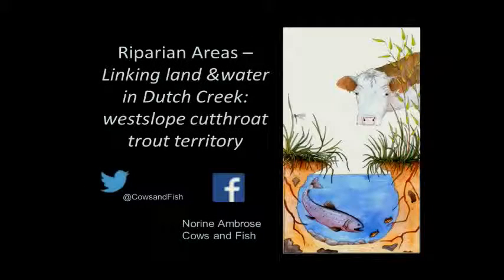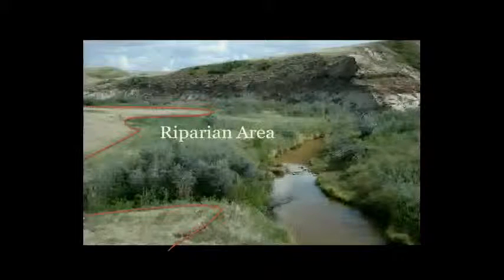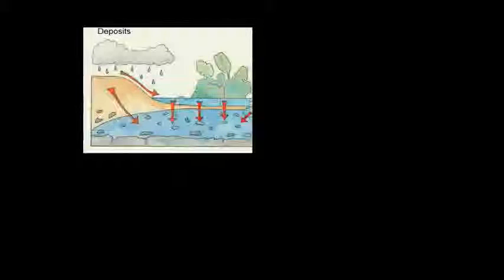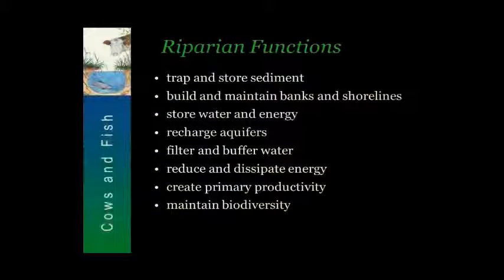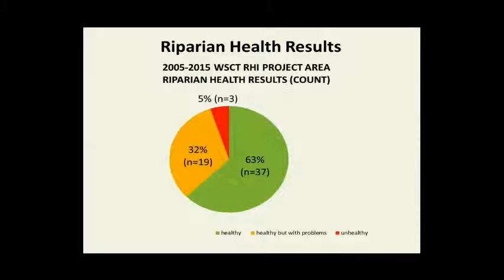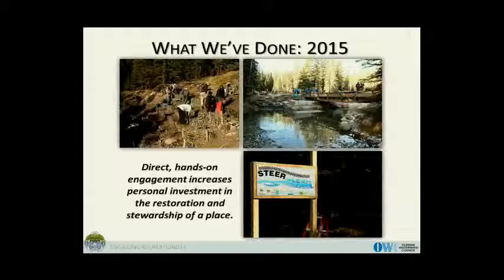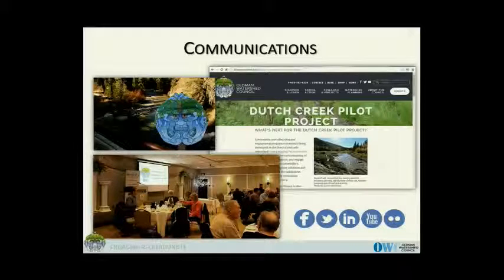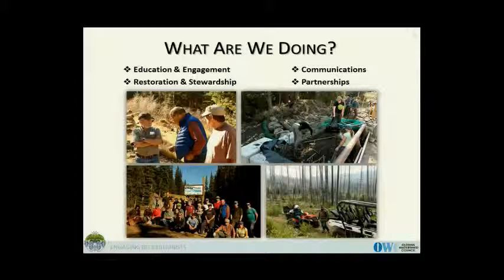'Engaging Recreationists - Dutch Creek Restoration Project' - Norine Ambrose and Larin Guenther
Presented at the Lethbridge Public Library on March 15, 2016 as part of the Winter Speaker Series: Footprints on the Landscape. The series is produced as a partnership between Alberta Parks, Pincher Creek & District Municipal Library, and Chinook Arch Regional Library System, and screened live across the province of Alberta via the RISE Network.

In October 2015, the Oldman Watershed Council hosted a Restoration for Recreation event with the Crowsnest Pass Quad Squad, Trout Unlimited, Spray Lake Sawmills, and Cows & Fish at Dutch Creek. More than 50 dedicated volunteers built structural walls that encourage bridge use, and planted new willows and poplar trees. The restoration event brought people together to take action and strengthen their connection to the land and each other. Norine Ambrose from Cows & Fish and Larin Guenther from OWC discuss the project.